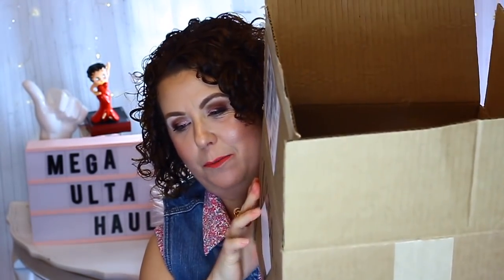Mega Ulta Haul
It's Finally Here my Mega Ulta Haul! I did some major shopping at Ulta . When you combine $250.00 dollars in rewards points and a 20% off coupon you can score a lot of goodies esp when the majority of your haul is from the drugstore side of the store. So sit back , relax and get ready cause it's gonna be a long one LOL

Category
Howto & Style